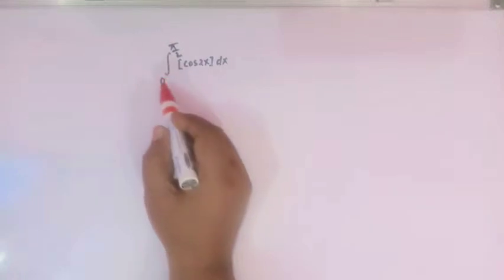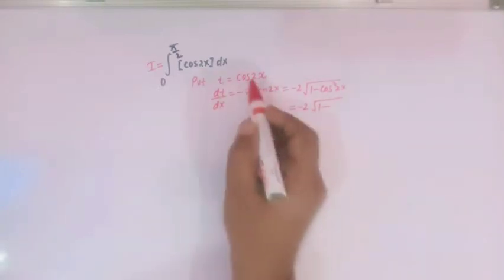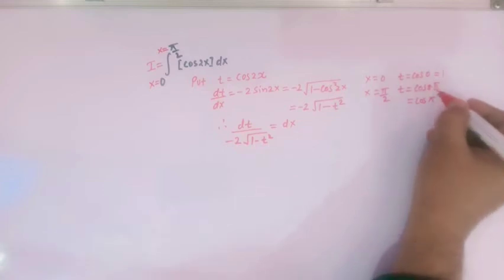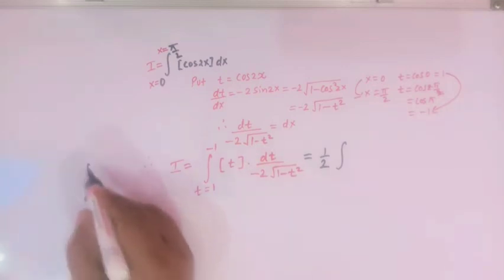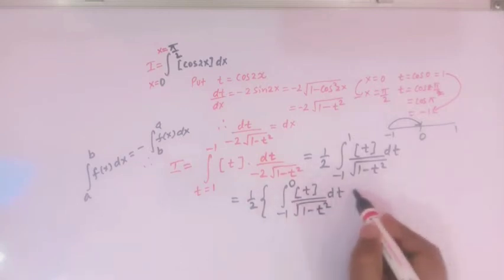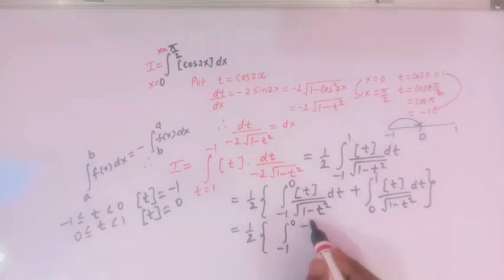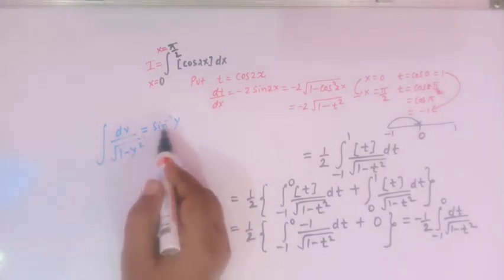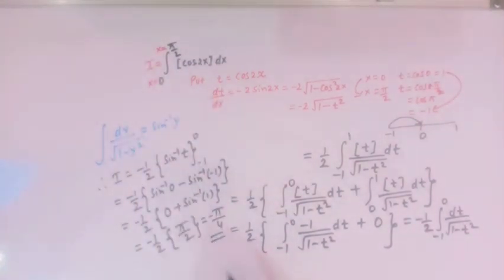Definite Integral of greatest Integer Function Part (33)